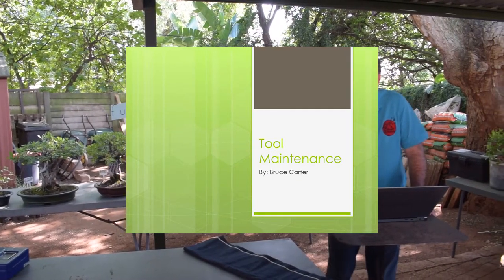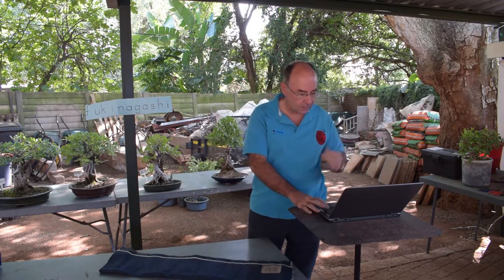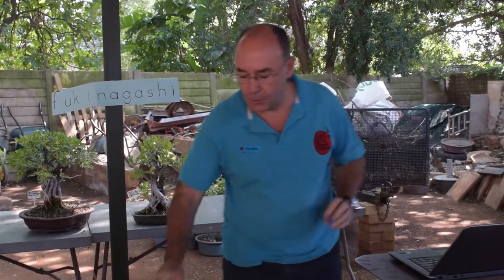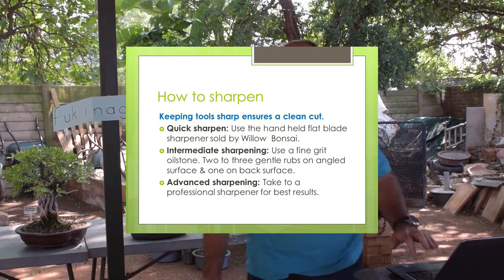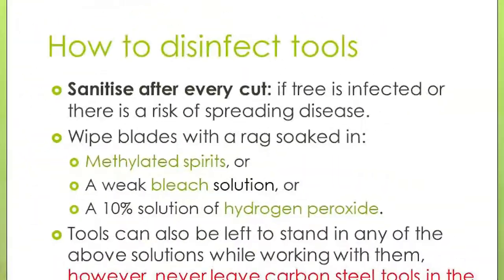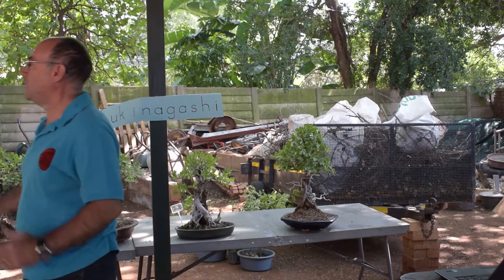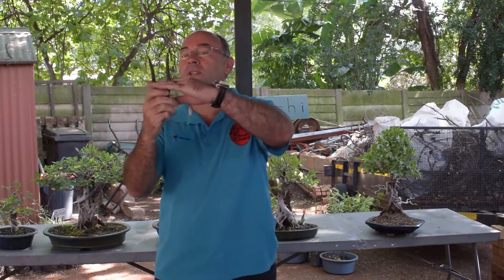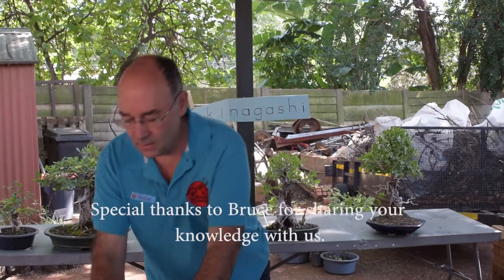BONSAI TOOL MAINTENANCE!!!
The IMPORTANCE of tool maintenance. A must watch to save you money and time.